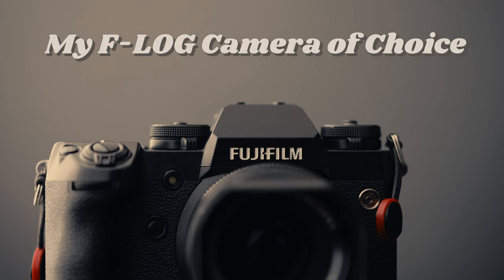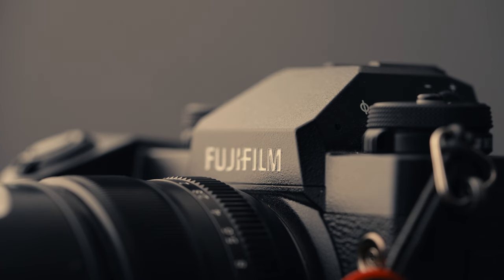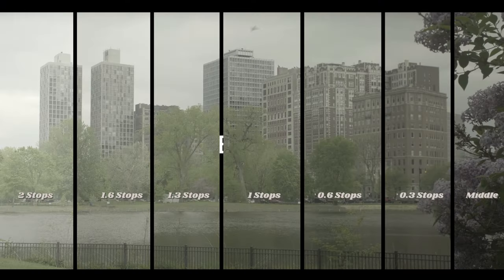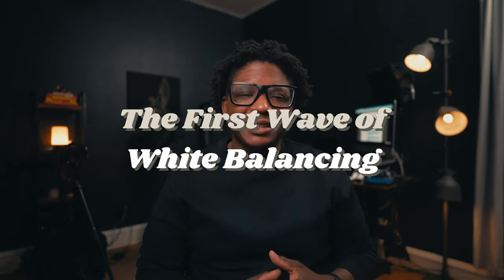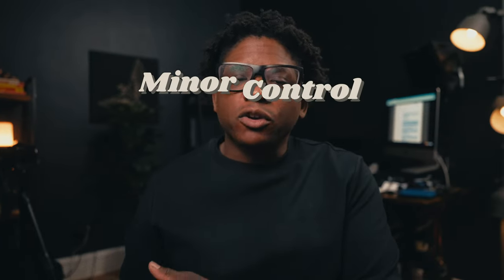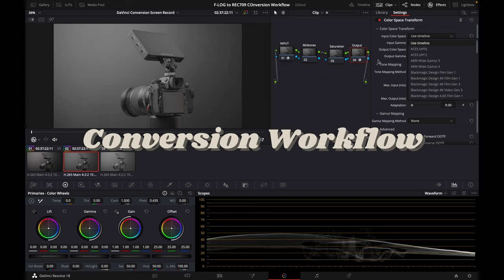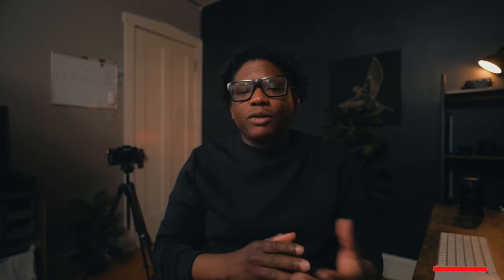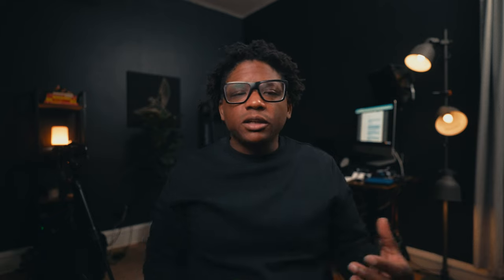Upgrade your Log to REC709 Workflow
Learn how to convert F-LOG footage to REC709 with my workflow starting with exposing and white balancing in the camera to adding contrast and saturation during the conversion processes.

The Sony FX3 18 Months Later from a content creation point of View.

10 Free Downloads!

10 Free Downloads!

I utilize CANVA for creating and designing stocks and graphics.

F-Log to REC709 Workflow